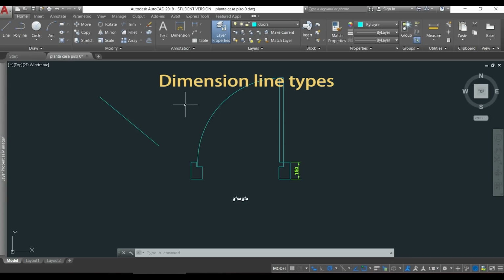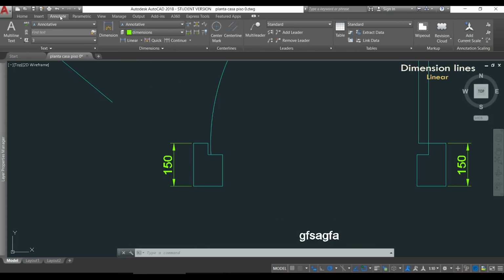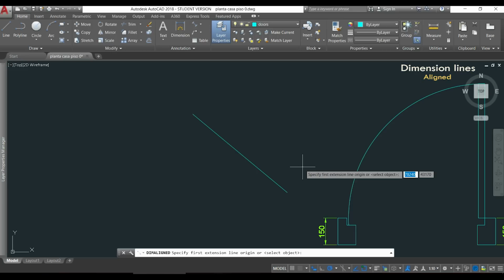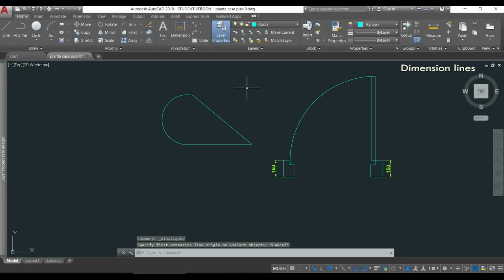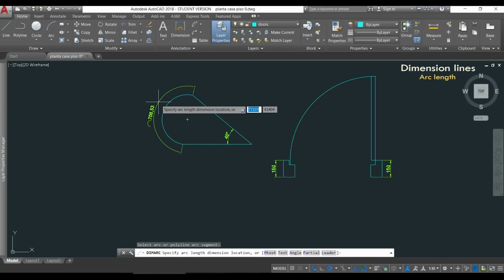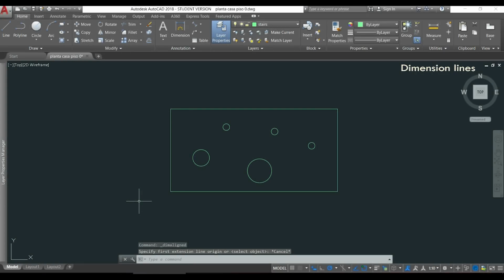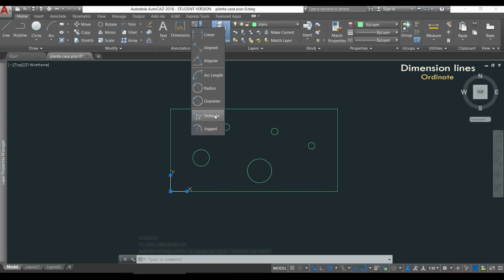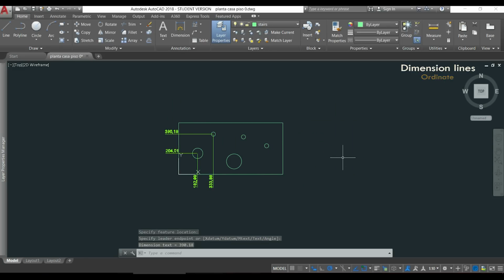Autocad 2018 - Dimension lines types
In this tutorial I show different types of drawing dimension lines.
They are used for each situation, and there is also an icon which the system will choose the most apropriate type for each situation.

CONTENTS:

0:11 Linear Dimension
0:58 Aligned Dimension
1:59 Angular Dimension
2:20 Arc length
2:41 Radius
2:57 Diameter
3:11 Ordinate Dimension